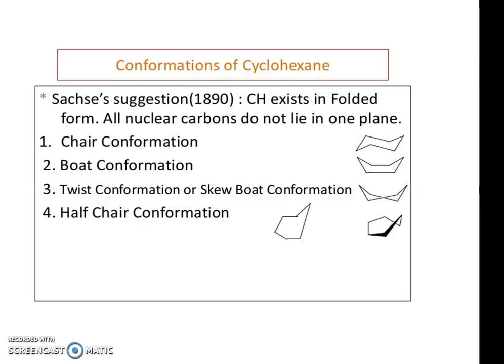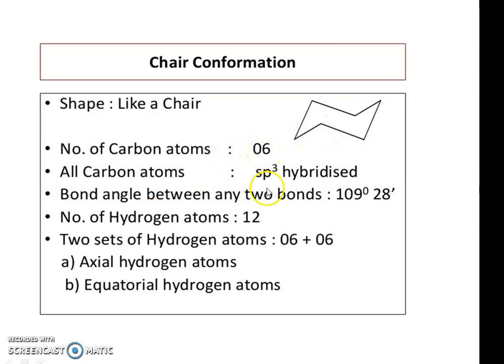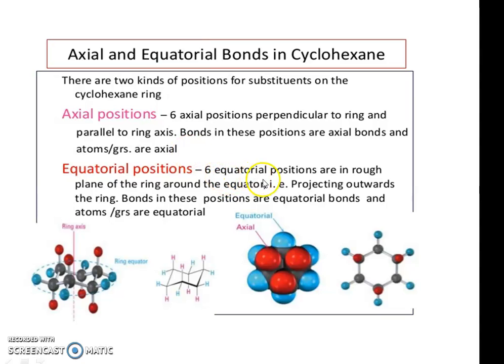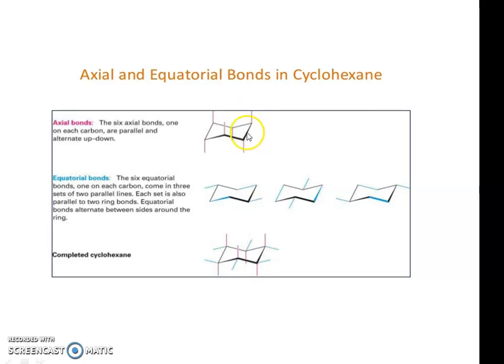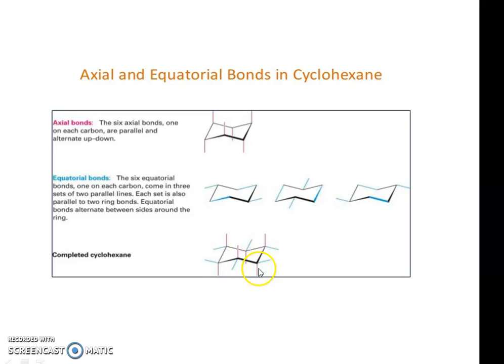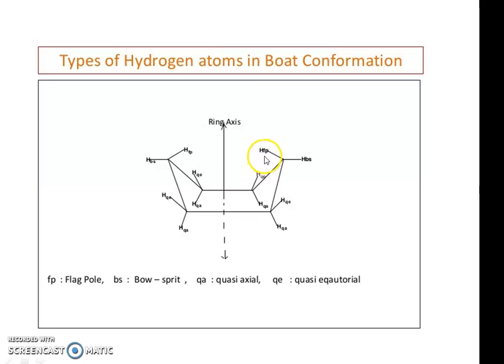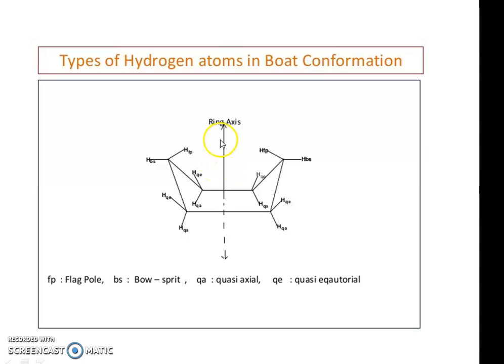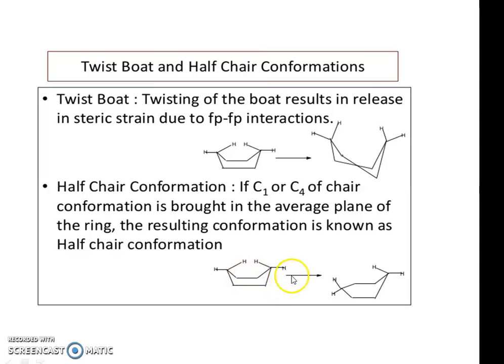Confirmational analysis of cyclohexane